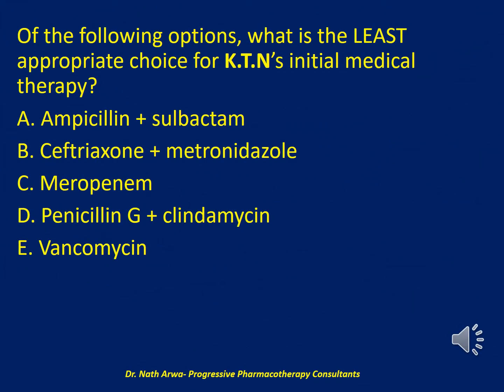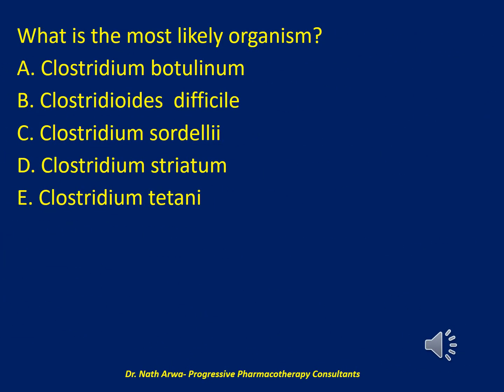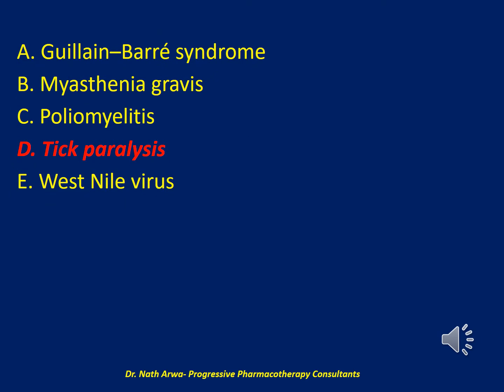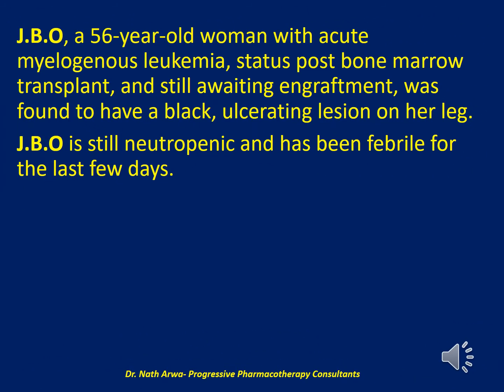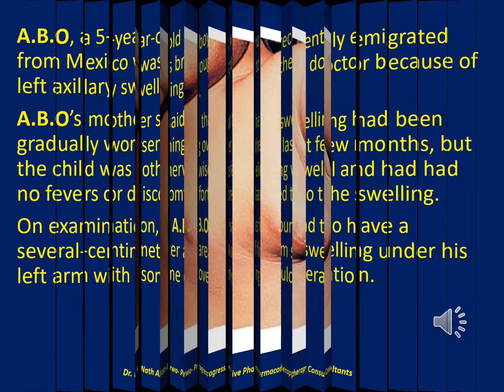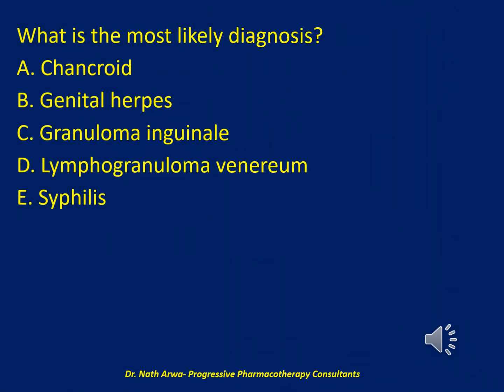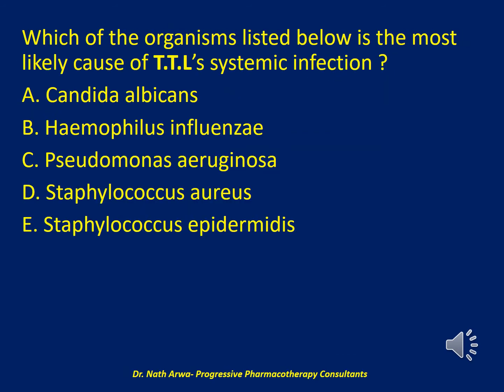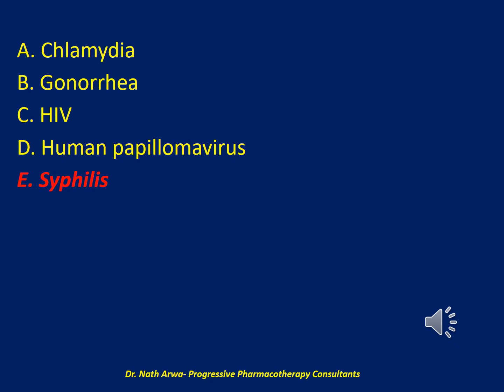Pharmacotherapy (Infectious Diseases) MCQs Pt 213